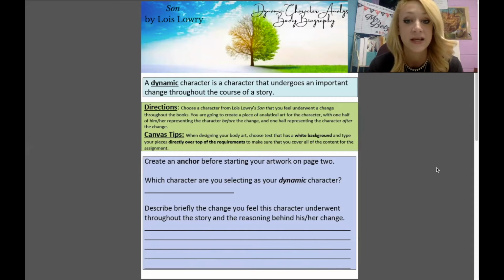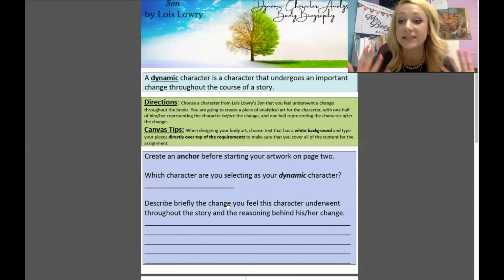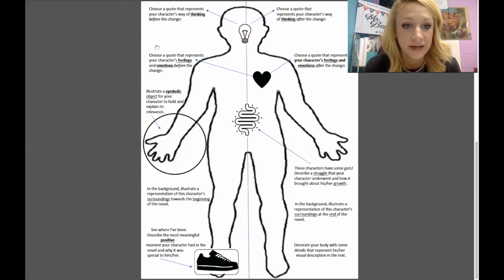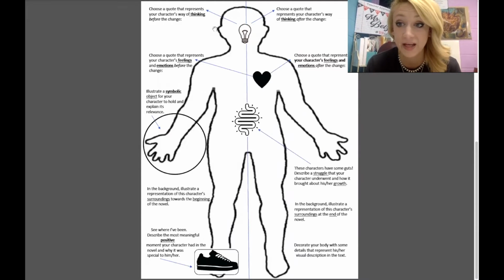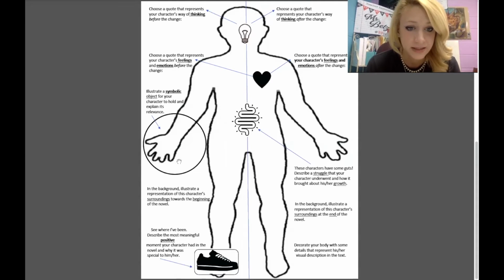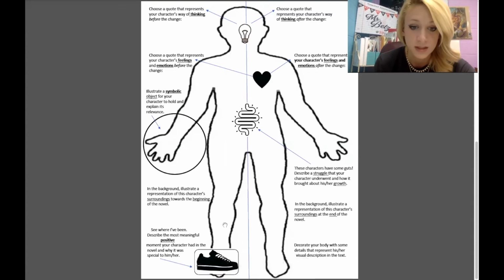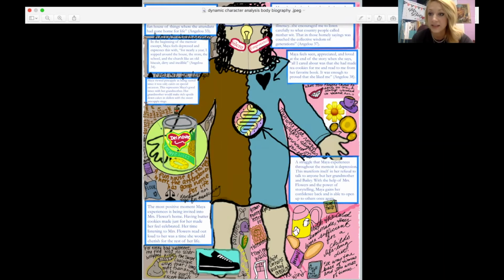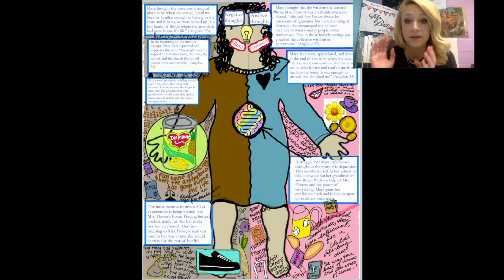Using Analytical Art to Showcase Dynamic Character Growth